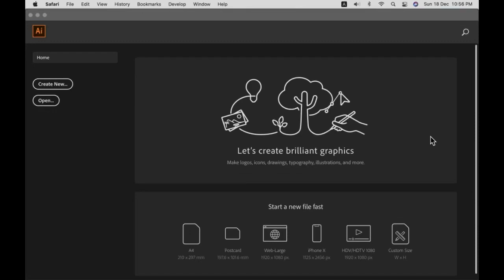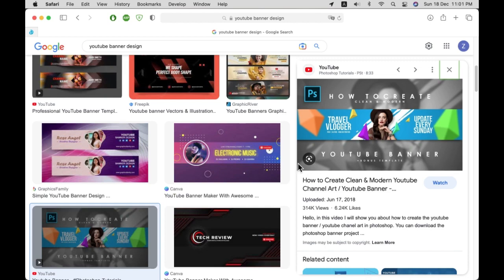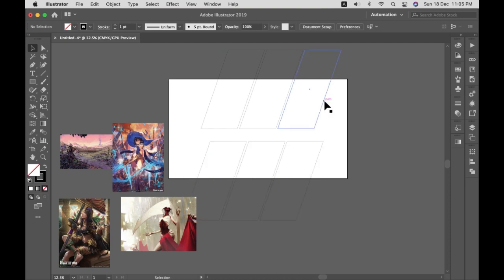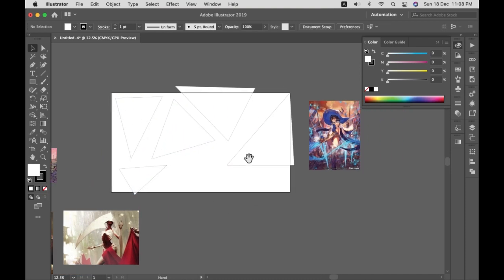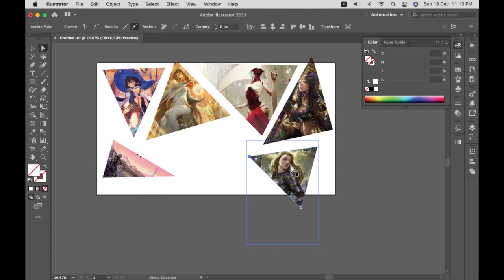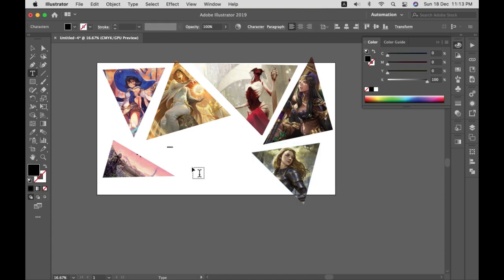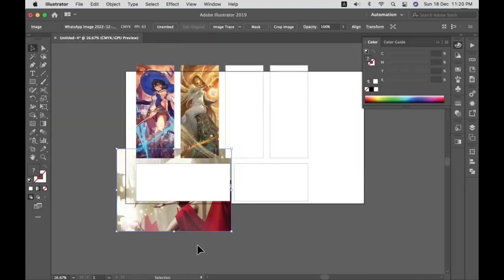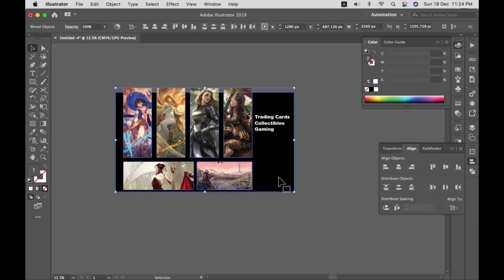Doing YouTube banner for him - A casual illustrator tutorial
Doing a graphic design for a YouTube banner using illustrator cc